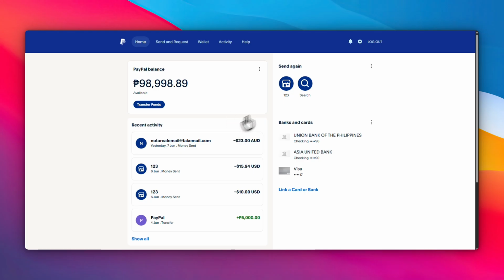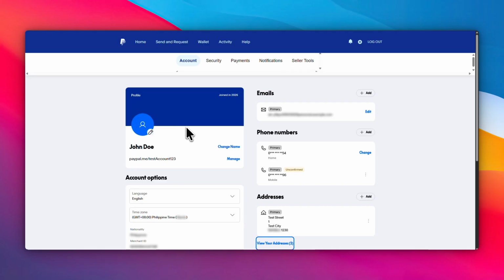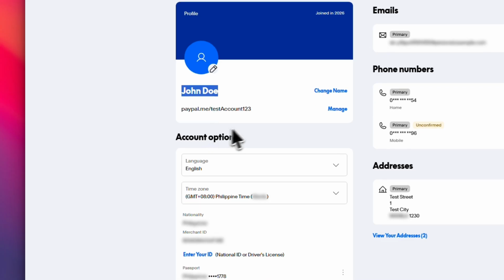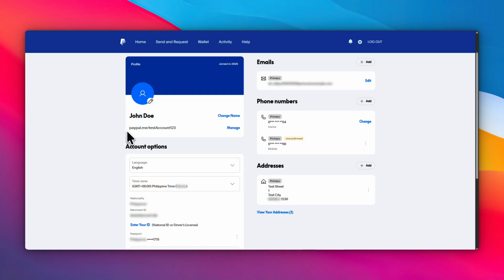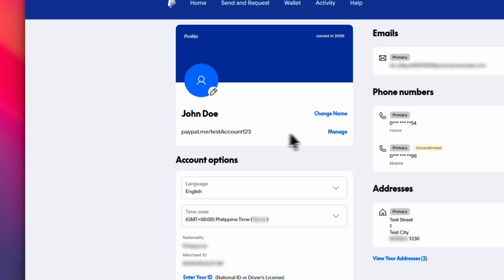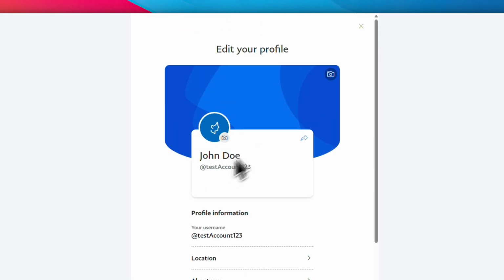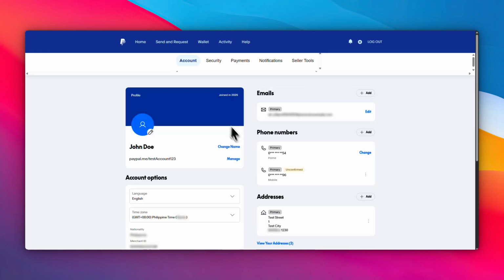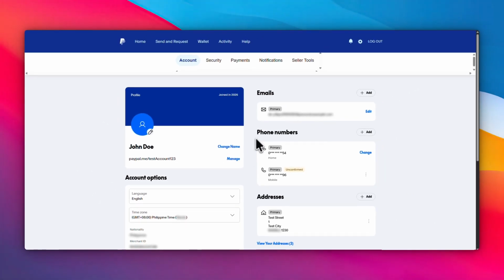How to Find Your PayPal Username (Step-by-Step Guide)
This guide covers checking your profile settings, viewing account details, and understanding which information is used to log in and receive payments.

✅ What You Can Find
• Account profile details
• Business account information
• Payment account settings

• Login credentials
• Email addresses
• Profile information
• Security settings
• Account preferences

• Account settings
• Profile management tools
• Security controls
• Business profile settings
• Account information dashboard

⚠️ Important Note